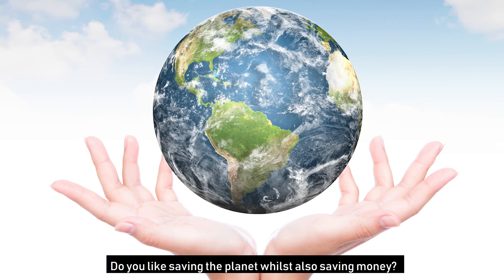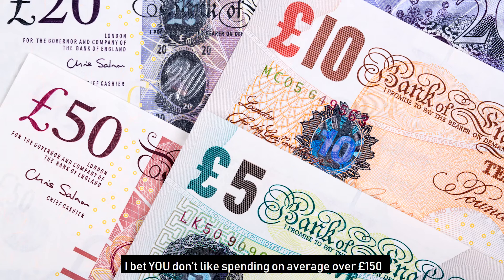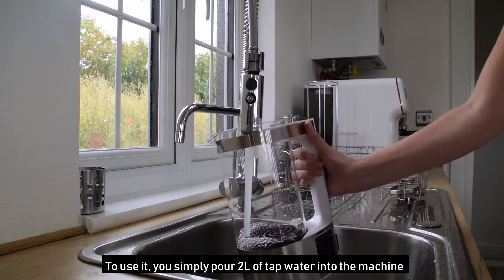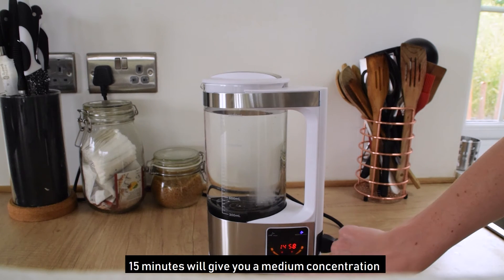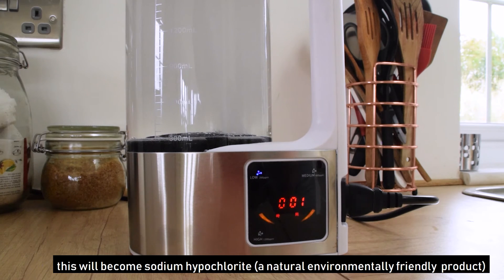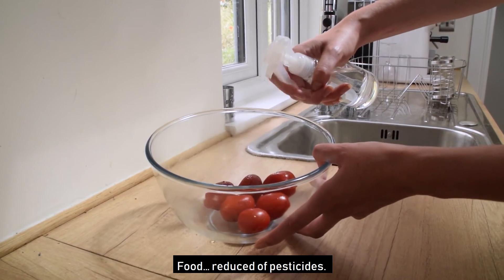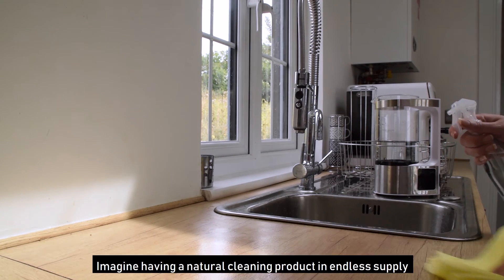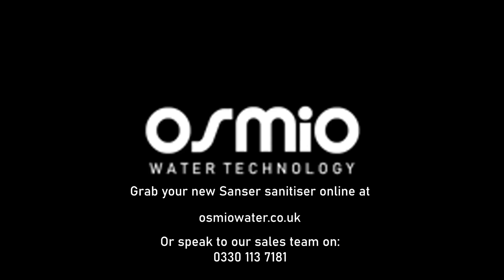Making your own bleach and cleaning sprays with the Osmio Sanser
The Osmio Sanser is a smart and effective sanitising solution generator. Using electrolysis it produces a disinfectant solution with a concentration of 1200mg/L which can quickly and effectively kill many bacteria.

Soak, wipe and spray. An effective environmentally friendly sanitiser with 99.9% sterilisation rate.